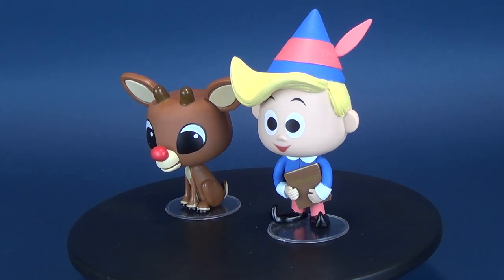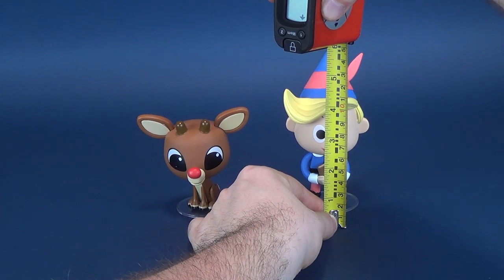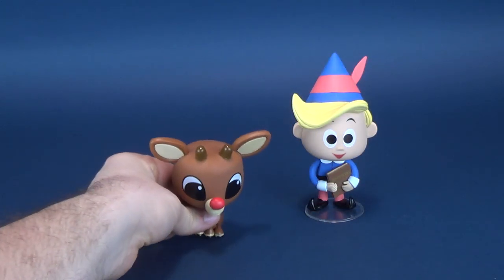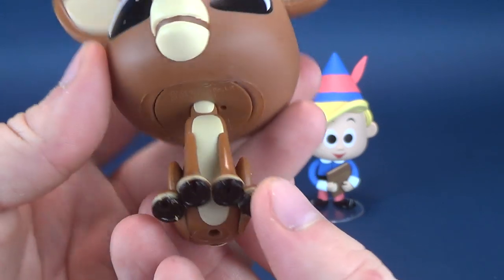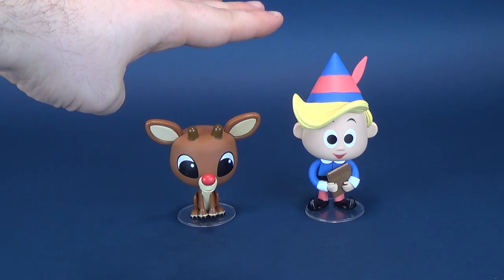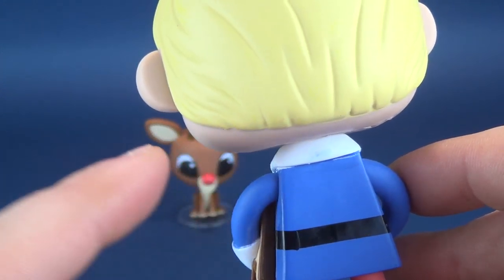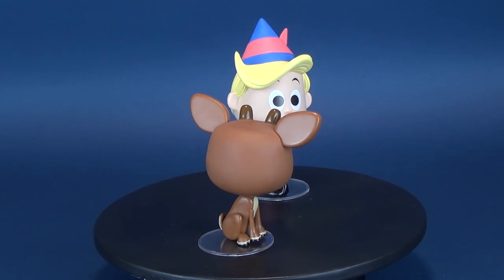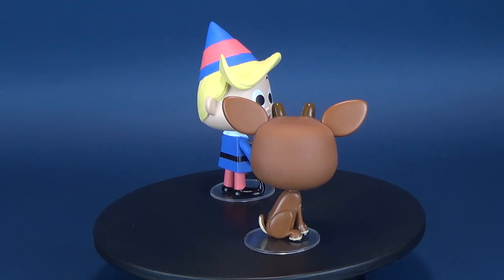Christmas Spot 2018 | Funko Rudolph the Red Nosed Reindeer Rudolph and Hermey Vynls